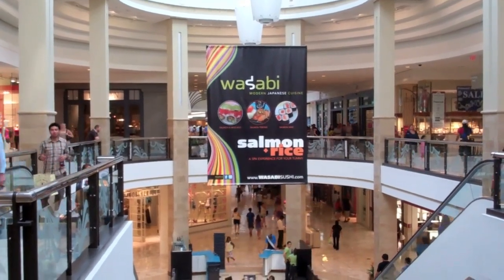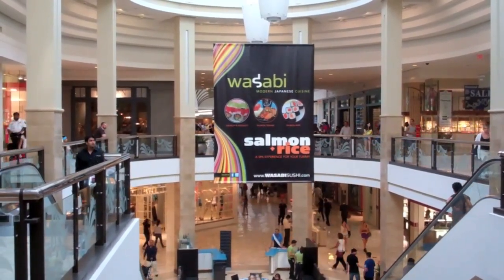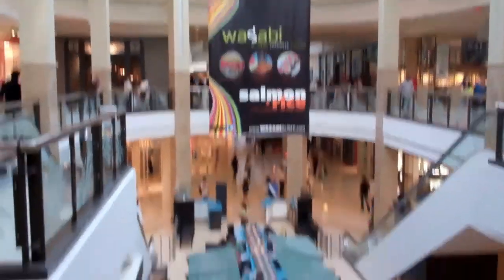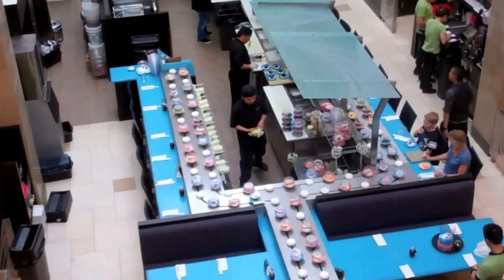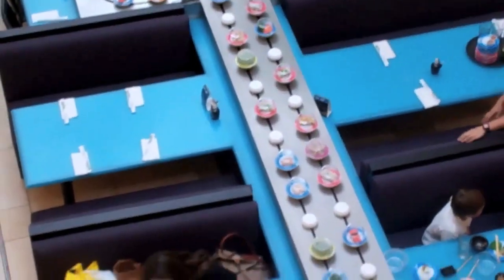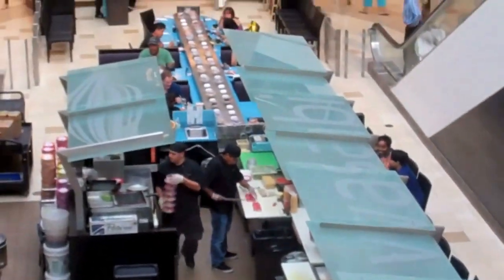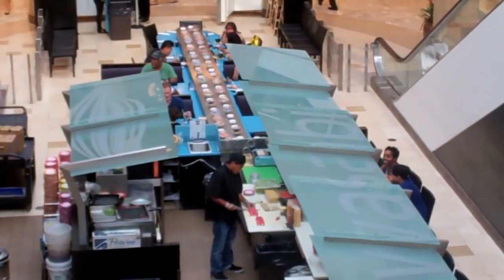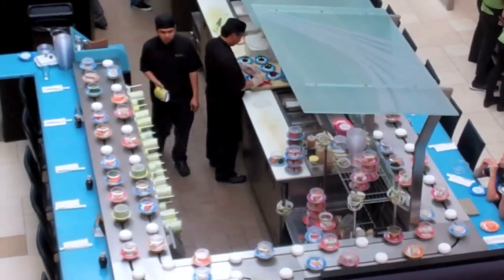Office Hours: Efficiency Gain or Gimmick? You Decide.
In this clip I examine the marginal costs and marginal benefits of serving small dishes of sushi using conveyor belts. Customers do not formally order their food, instead thay grab different dishes off of the conveyor belt that loops around the restaurant. This gives value-minded customers an opportunity to to eat as much (or as little) as they want without wasting food. There is also a labor-capital trade off at work here since these sushi restaurants deploy less labor and rely on the conveyor belt to do most of the service.